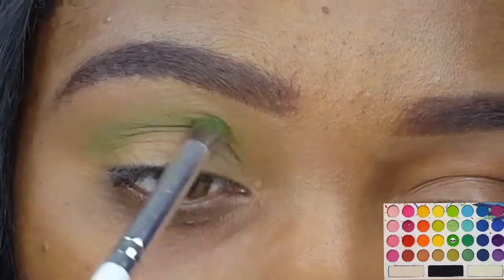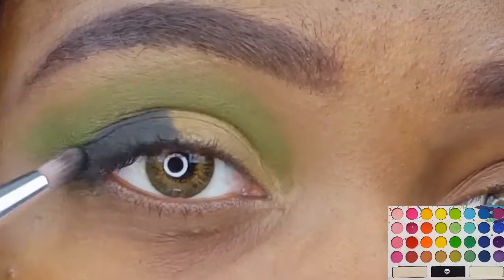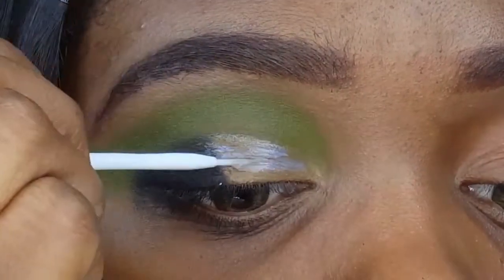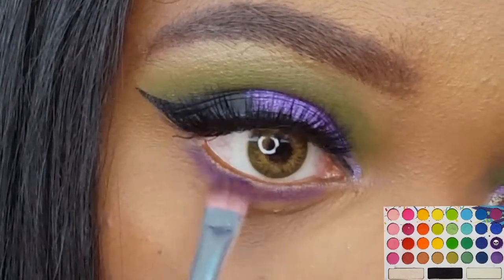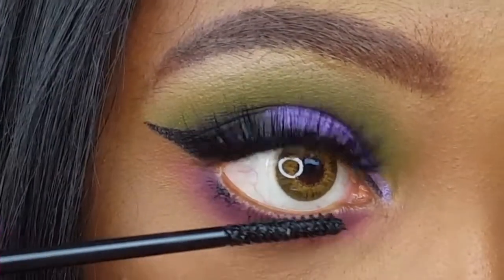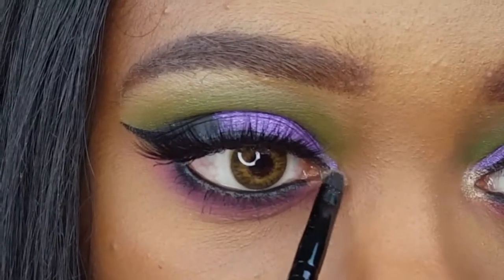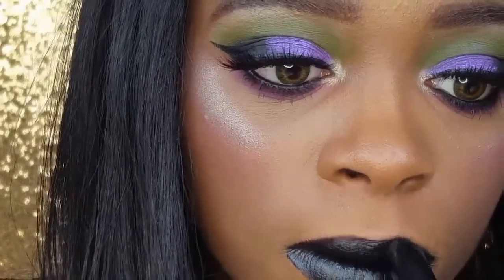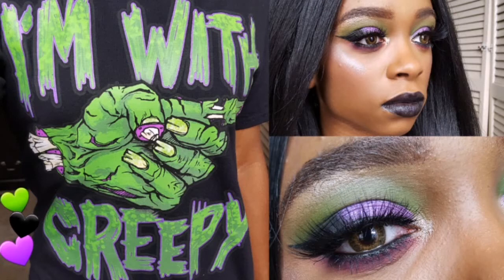I'm With Creepy Halloween Makeup Tutorial 💜🖤💚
Hey loves!! Houston had a pretty extreme Halloween in terms of weather and I wasn't able to upload this yesterday, but I'm really proud of this look and still want to share it with yall!!! 💜🖤💚😘

PRODUCTS

BROWS:
Kleancolor Brow Essential in Dark Brown
E.L.F Clear Brow Gel
L.A. Girl PRO Concealer in Fawn

EYES:
BH Cosmetics Take Me Back To Brazil Palette
Kiss Strip Lash Adhesive with Aloe in Clear
ColourPop Super Shock Shadow in Dare
L.A. Colors Matte Eyeshadow in French Vanilla
Smoke & Mirrors Precision Liquid Liner
L.A. Colors Eyetensity Amplifying Mascara
Miss Lashes 3D Volume Lash in M368
Kiss Strip Lash Adhesive with Aloe in Black
Flower Forever Wear Eyeliner in Onyx
Smoke & Mirrors Mega Volume Mascara
Smoke & Mirrors Eyeshadow in Just Peachy

FACE:
Maybelline Matte+Poreless Foundation in 338 Spicy Brown
CoverGirl TruBlend Matte Made Foundation in Deep Bronze
Ruby Kisses Mineral Powder in Caramel
Coty Airspun Loose Powder in Honey Beige
BH Cosmetics Contour & Blush Palette in #1
L.A. Colors Matte Eyeshadow in Forbidden
bebe Glowing Out Illuminate Face Palette
Smoke & Mirrors Rose Water Setting Spray

LIPS:
Aquafina Hydrating Lip Oil
Wet n Wild Megalast Lipstick in Black Out
AOA Studio Diamond Lip Gloss in Pixie

BRUSHES

BROWS:
AOA Studio E120
AOA Studio E116
Bazic Beauty Rose Gold Unicorn Concealer Brush

EYES:
E.L.F Eye Crease Brush
AOA Studio E124
Modesa Eyeshadow Brush
Colormates Eyeshadow Brush
AOA Studio E115
Ruby Kisses C-Curve Eyeshadow Brush
E.L.F Small Smudge Brush

FACE:
Real Techniques Mini Expert Face Brush
AOA Studio E104
(AMAZON) Start 12PC Brush Set
Bazic Beauty Rose Gold Unicorn Powder Brush
Bazic Beauty Rose Gold Unicorn Blush Brush
E.L.F Powder Foundation Brush
(CUTE APP) Babyliyan Crease Brush
Modesa Kabuki Brush

MUSIC

INTRO/OUTRO:
Title: Vanilla
Artist: MELURAN
Genre: Dance & Electronic
Mood: Dark